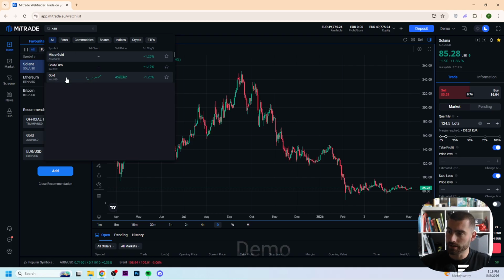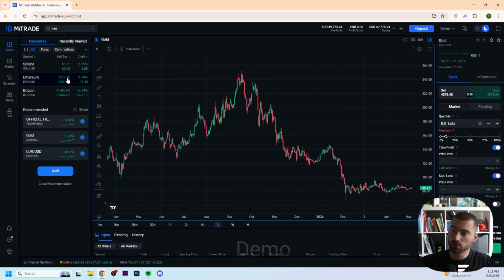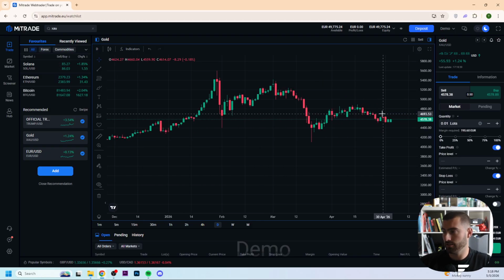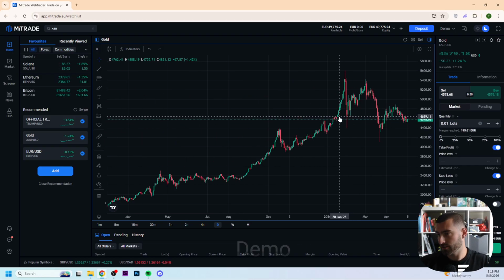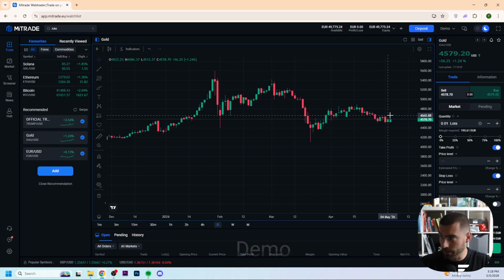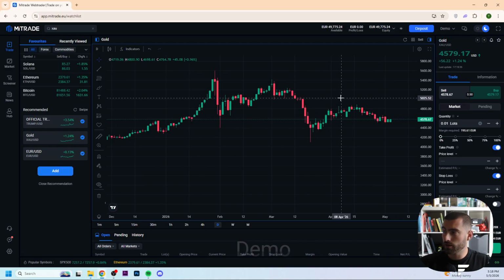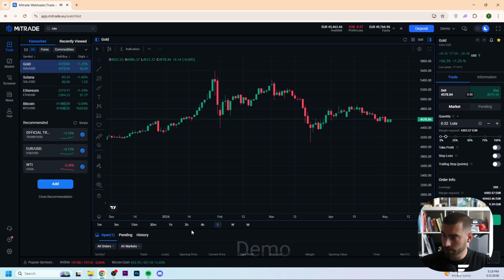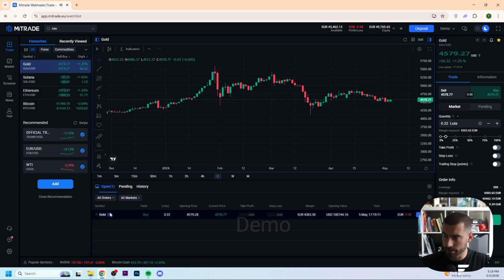How to Buy GOLD on Mitrade (Easy Guide 2026)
How to Buy GOLD on MiTrade (Easy Guide 2026) – in this beginner-friendly guide, you'll learn exactly how to buy gold on MiTrade step by step. This tutorial explains how to find and access the gold trading instrument (XAUUSD) on MiTrade, place a buy order, set your stop loss and take profit levels, and manage your gold trade effectively to take advantage of one of the most popular and widely traded commodities in the financial markets in 2026. Perfect for beginners who want a clear, step-by-step method to buy gold on MiTrade in 2026.